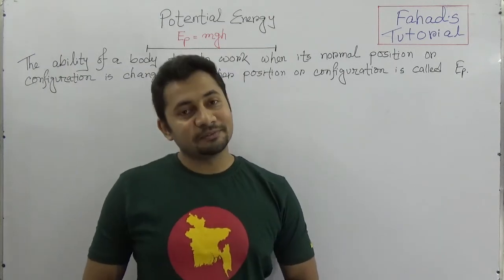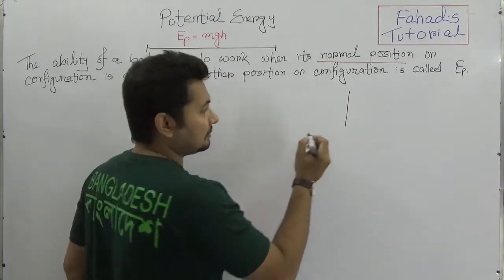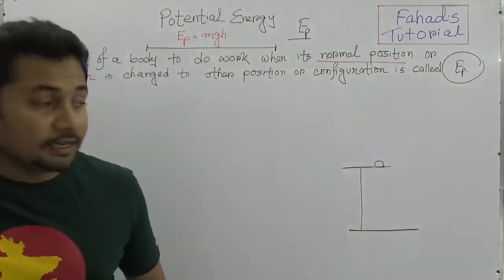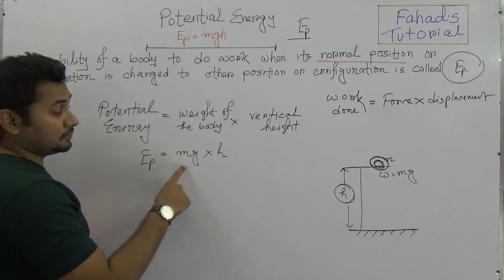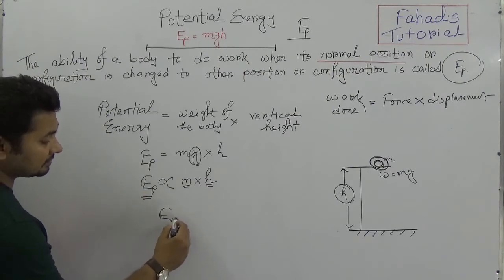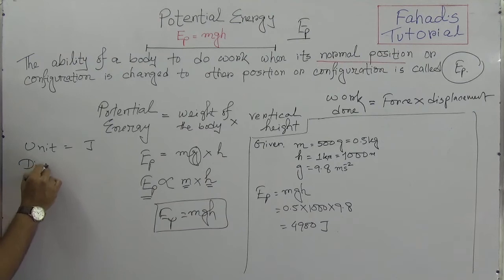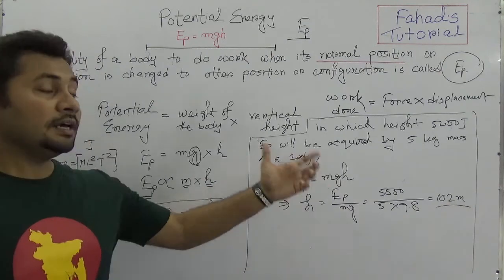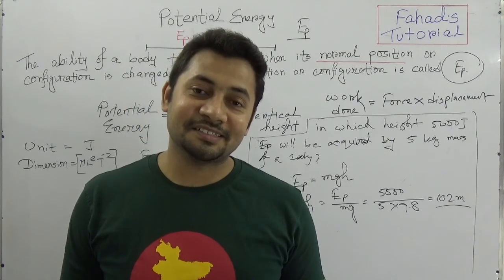Potential Energy | Work Power Energy | SSC Physics | English Version | Fahad's Tutorial